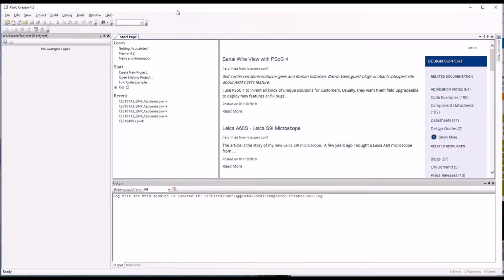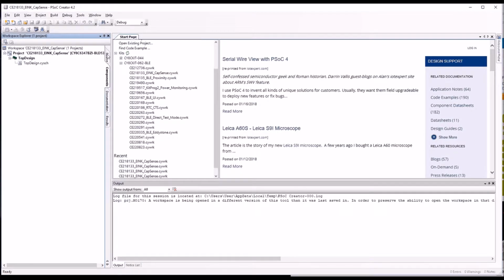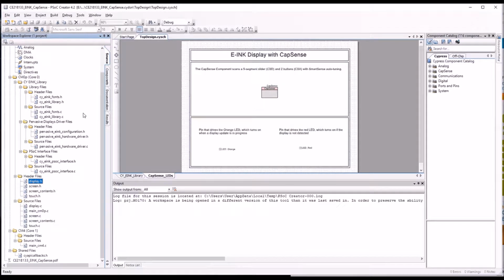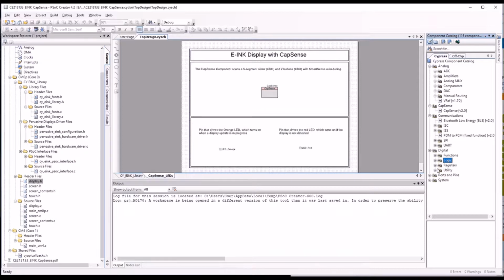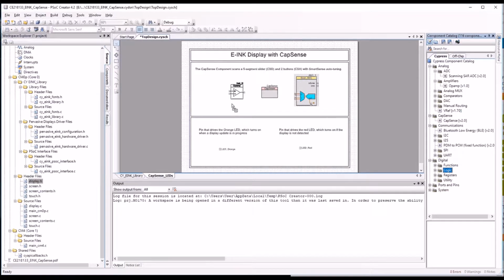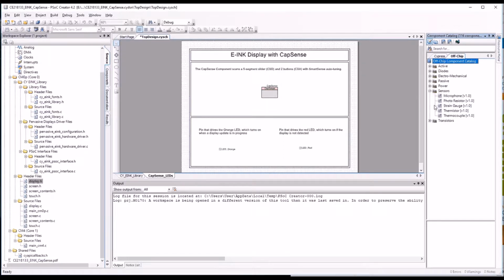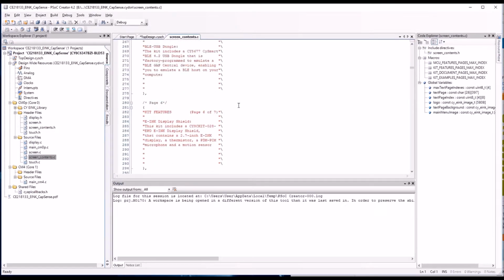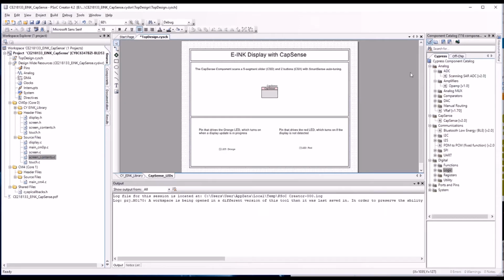PSoC6 EINK CapSenseMods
PSoC Creator PSoC6 CapSense & E-Ink exploration
Apologies - the sound lags the video